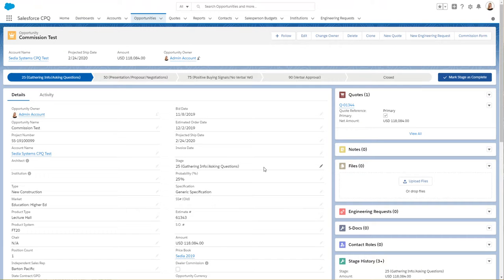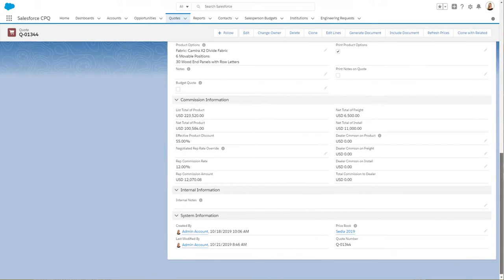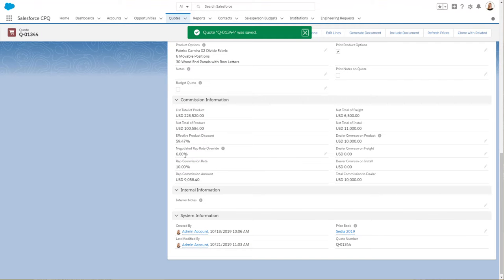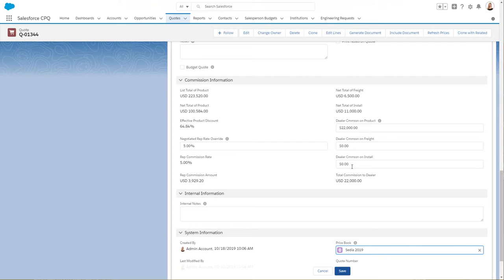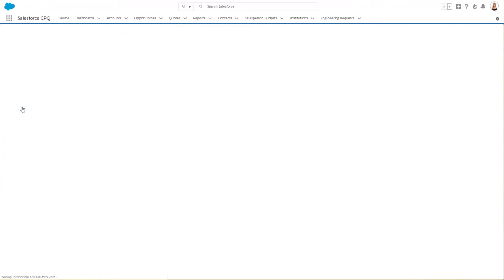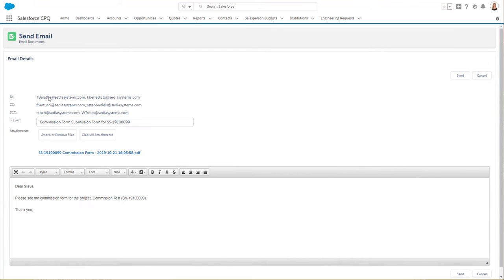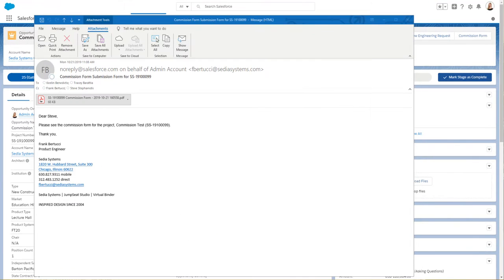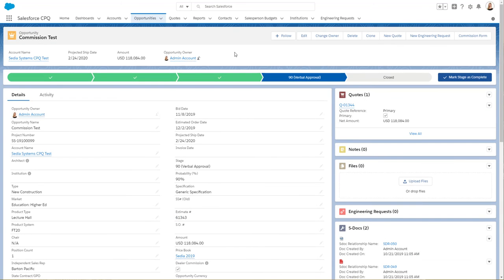Commission Form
A demo of how to create a commission form in the Sedia Systems Salesforce CPQ org.